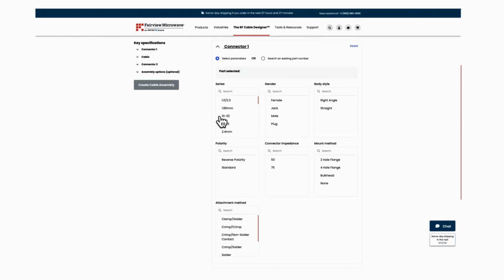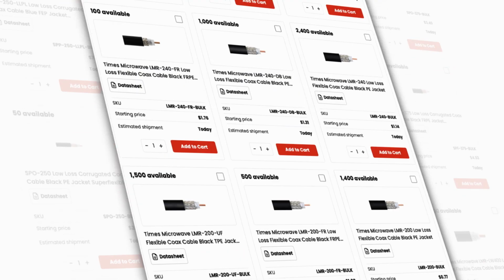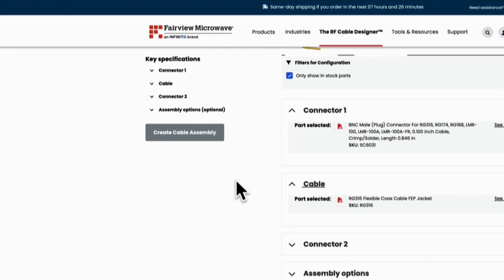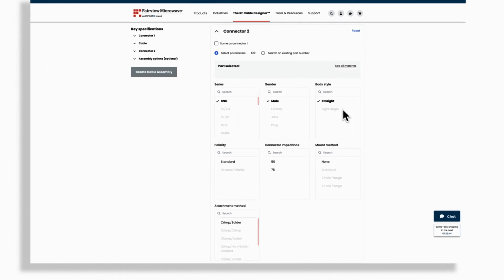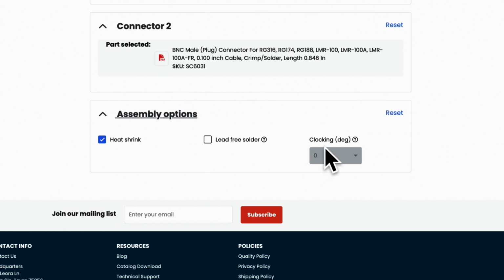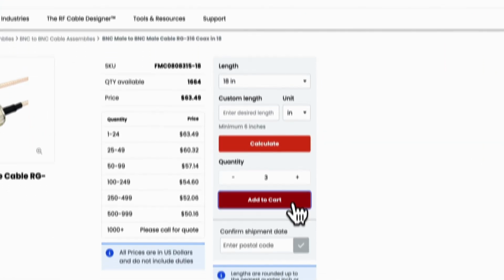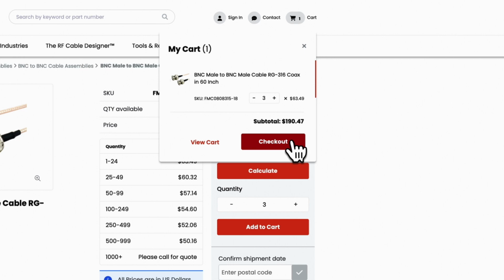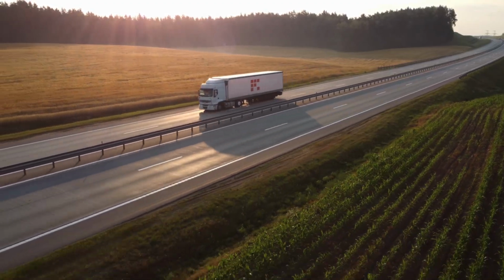Fairview Microwave RF Cable Designer Tutorial - Custom Cables Made Easy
Welcome to the NEW Fairview Microwave RF Cable Designer.

Begin by designing your cable from any one of our three starting options.
Let's start with “Connector 1”. Filter through our growing selection of over 700 RF Connector Types by choosing the parameter options that fit your needs. Selecting an option will filter out parameters that are not compatible.
Next, let's select your cable. Choose from over 125 different coaxial cables with varying physical and electrical characteristics. After each selection only compatible results will remain

Now it's time to choose your final connector type, If you know the part number of a connector you would like to use, you can just click and search exactly what you're looking for. You can also refine the list of connectors by selecting your desired options for the parameters listed.
Most of our cables come standard with a single heat shrink but if you have any additional assembly requirements, you can remove the Heat shrink option, request a Lead-Free Solder, or where appropriate add a desired Connector Clocking angle.

Once you have your custom cable assemblies designed to fit your project’s exact specifications. Press "Create Cable Assembly". We might already have your cable in-stock, in which case you will be taken to the existing product page where you can select your custom length, quantity, and add to cart.

But if by chance we don’t, our team of assembly specialists will bring your unique RF cable design to life with its own SKU number that you can use to order you’re your newly created assembly immediately or reorder your custom cable assembly in the future.

Ensuring that your cable can be successfully configured, built, and shipped by our production team

If at any point you need help, start a chat session with one of our customer support reps, or give our technical support staff a call. We will be happy to answer any questions you may have.

For when commercial off-the-shelf RF cable assemblies won’t meet your requirements. Fairview Microwave. The Right Parts. Right Away.